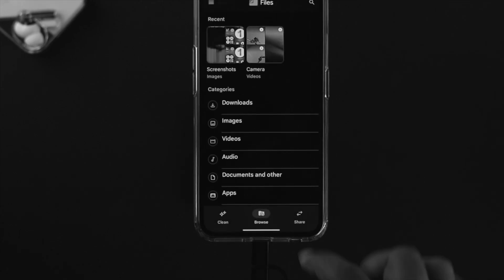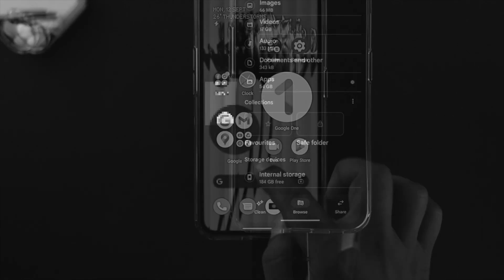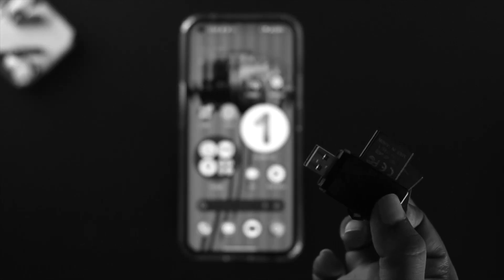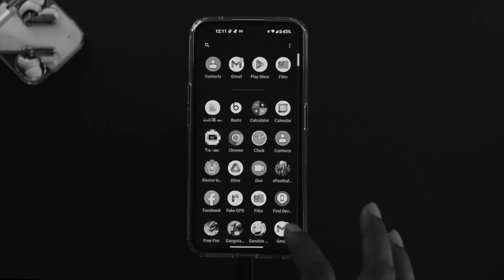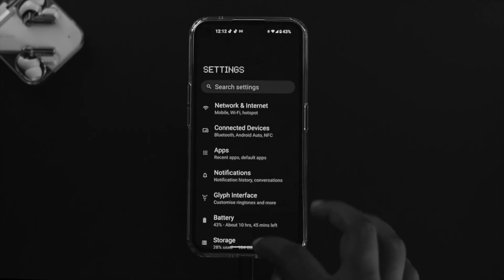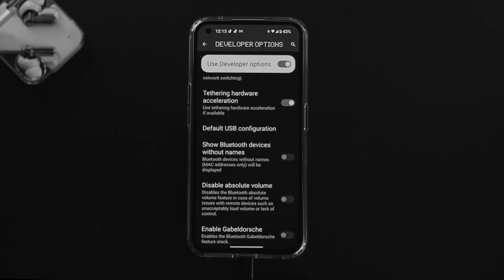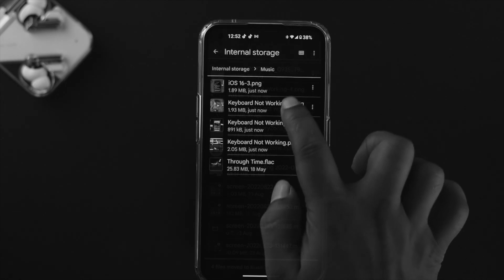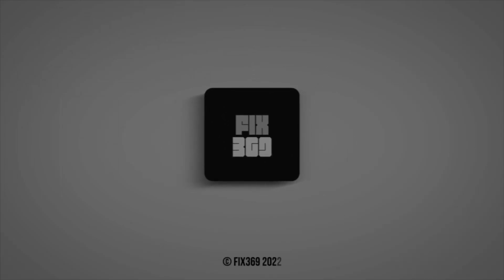How To Use External Drive with Nothing Phone (1)!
You can use Pen Drives, USB Flash Drives, SSD, HDD, SD, and Lightning external storage easily to the new Nothing Phone (1) with OTG Cable, The Fix369 Team will show you the step-by-step way to connect them. We will also show you how to fix the external Drive not showing up problem on Nothing Phone (1).

0:00 Video Overview
0:35 USB Pen Drive
1:05 Use OTG cable with external drive
1:30 Fix OTG USB flash Drive not working